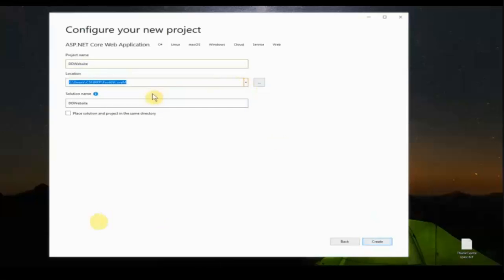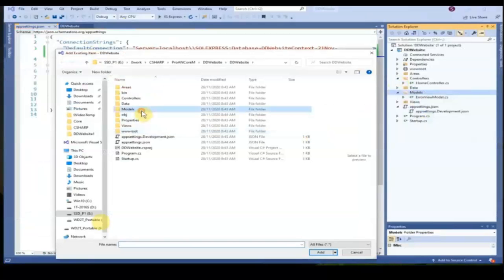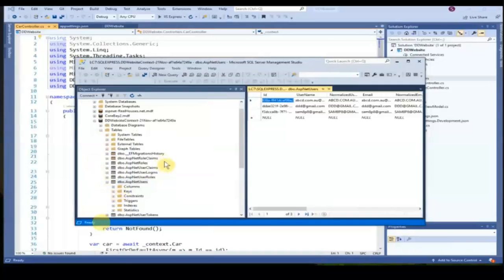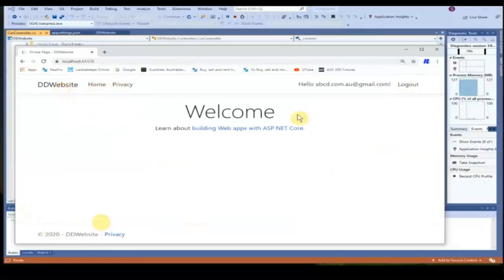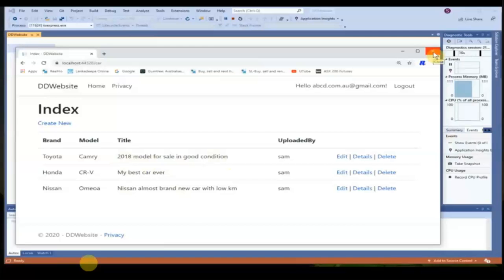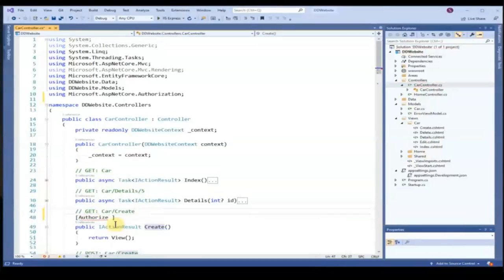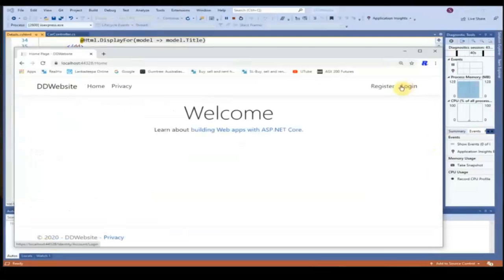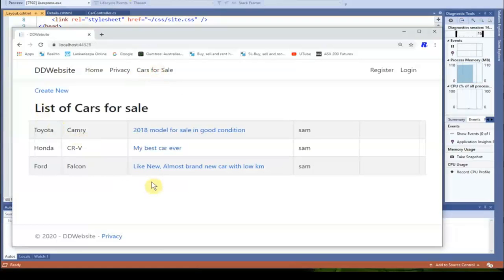Video 6, developing a car sales website like eBay using .NET Core. continuation of Video 5.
More on Importing files from other projects and controlling edit, delete in .Net Core and routing.